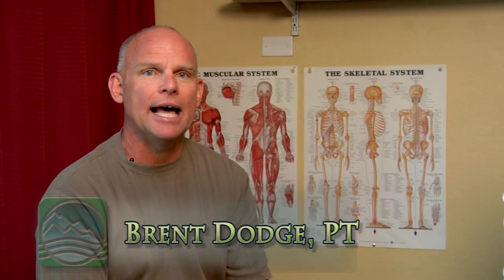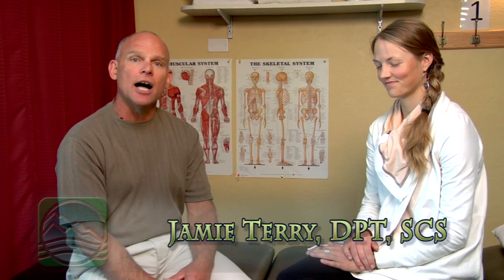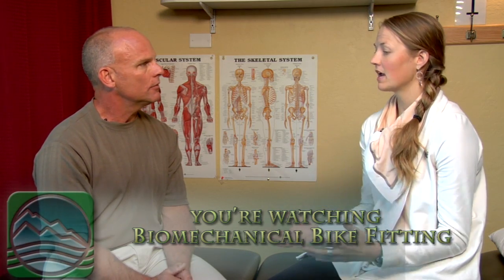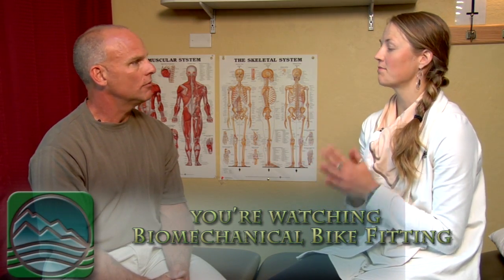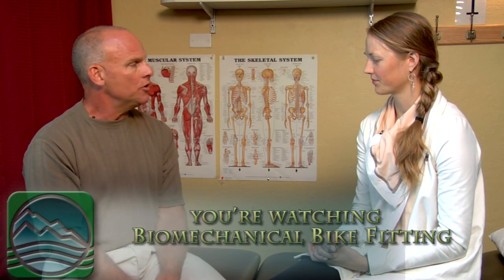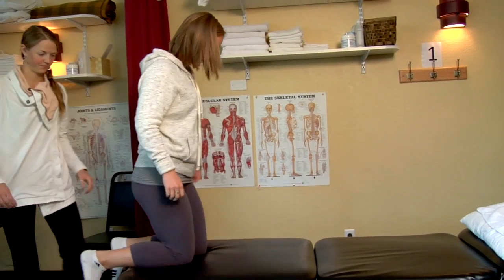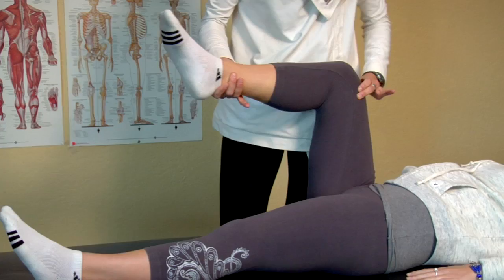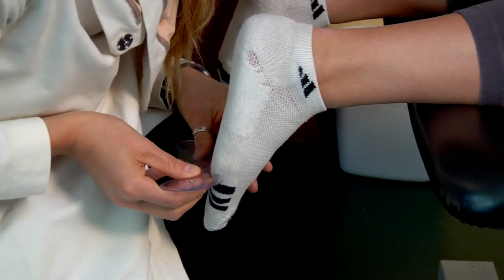Biomechanical Bike Fitting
Biomechanical Bike Fitting from HealthAndFitness101. Like this? Watch the latest episode of HealthAndFitness101 on Blip!

Alpine Physical Therapy